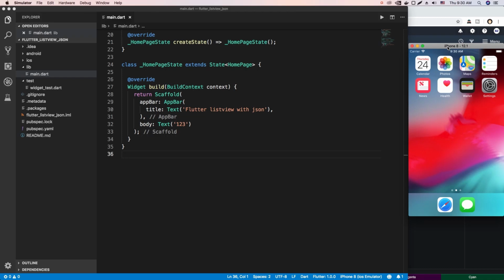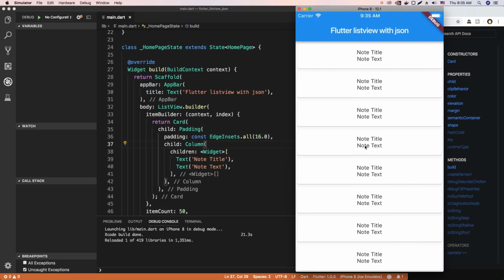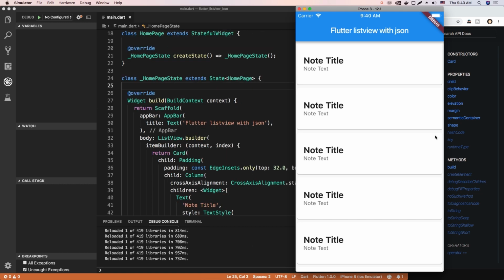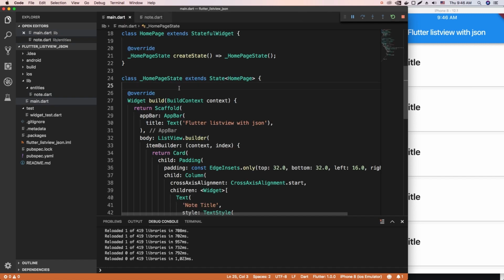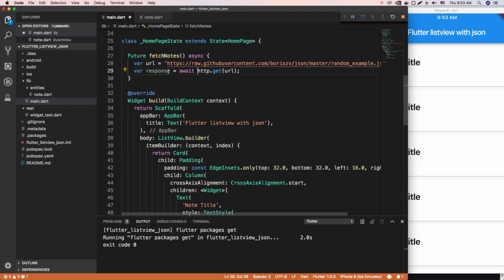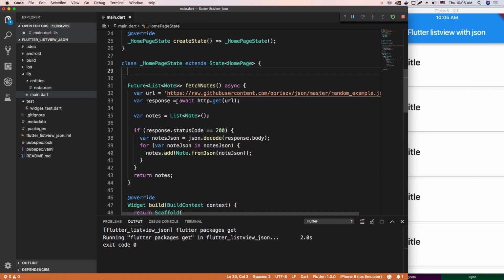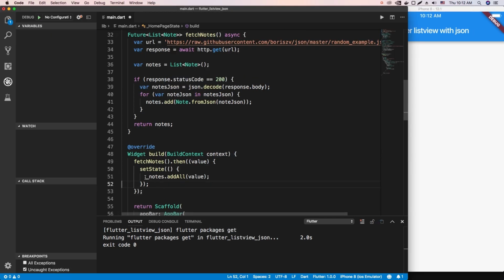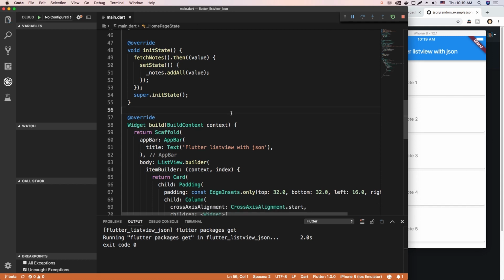Display Data From a JSON in Flutter